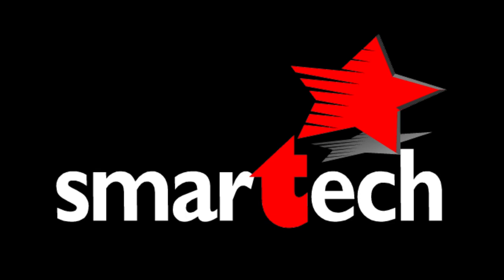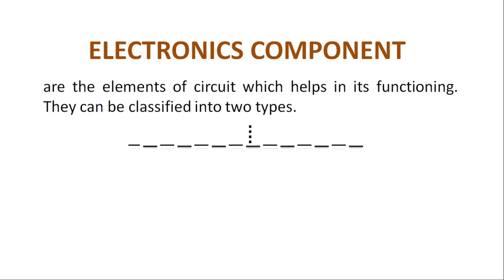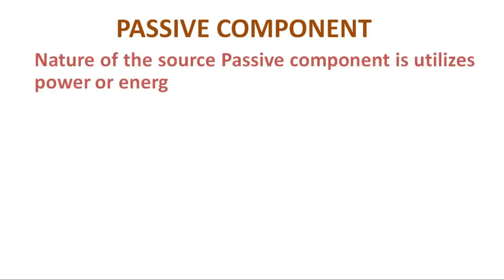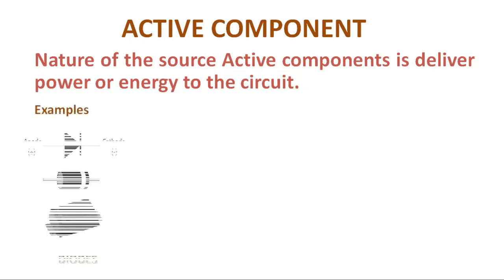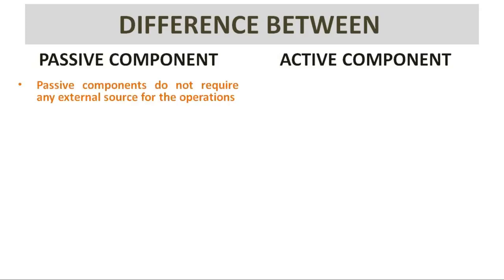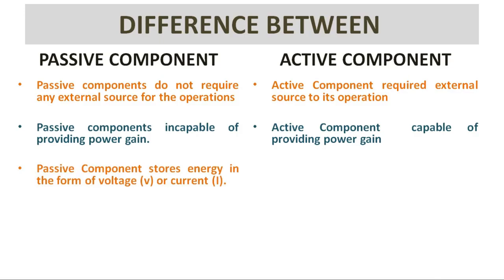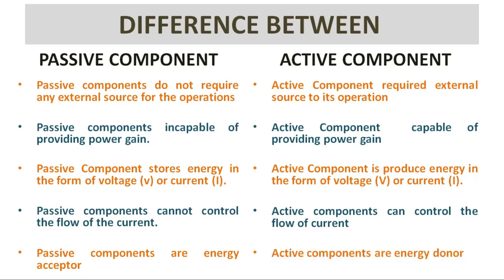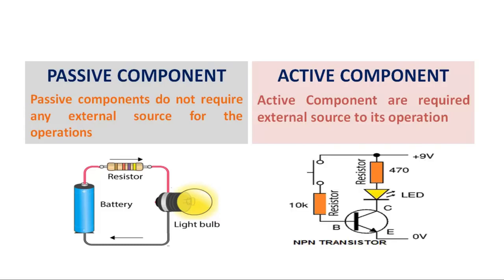Active Components and Passive Components